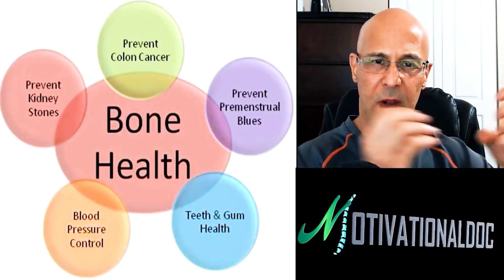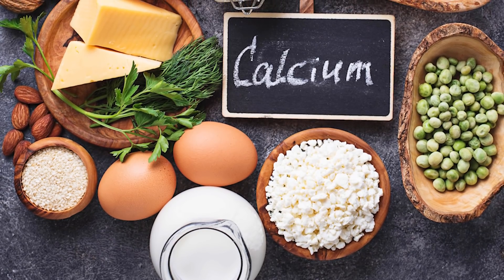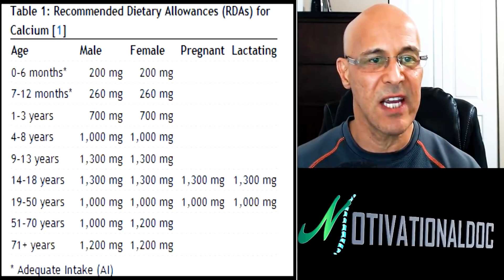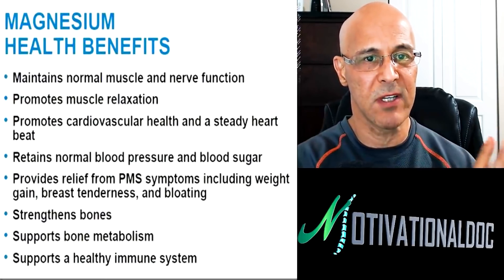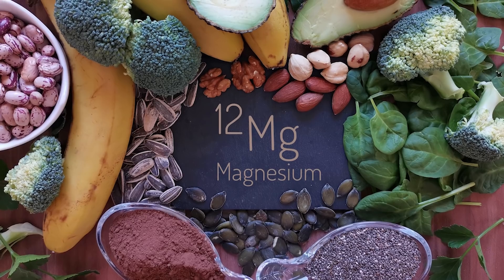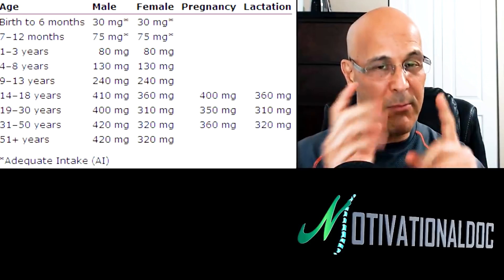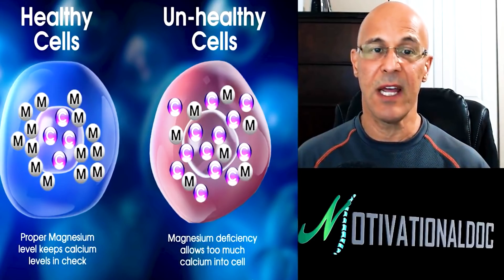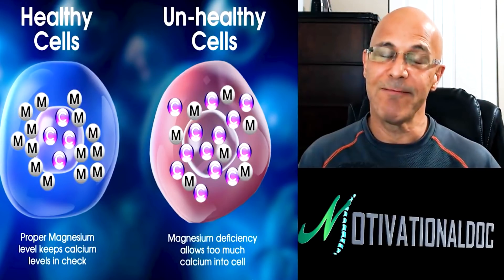Cramping Muscles, Burning Nerve? Calcium - Magnesium | Dr. Mandell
Calcium cannot be optimally utilized without a proper balance of magnesium, and a high calcium intake without adequate magnesium nutrition and/or status can further drain any reserves of magnesium. Calcium is necessary at the cellular level for muscles to contract, for nerves to fire, for hormones to be secreted, and for the inflammation response to initiate. But calcium needs to be balanced with magnesium. If you take in too much calcium and too little magnesium over an extended time period and a cellular/physiological imbalance between calcium and magnesium occurs, what can happen is the excited firing state of biochemistry of the cell will tend to remain that way.